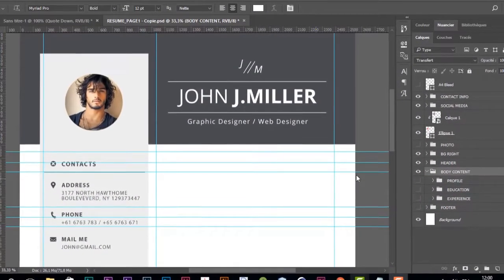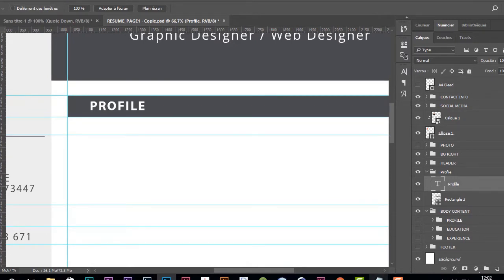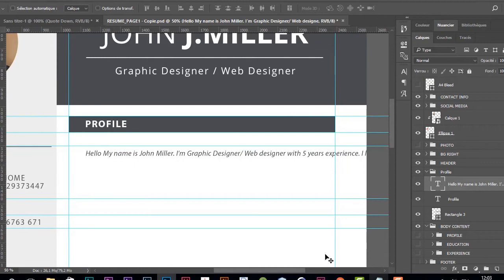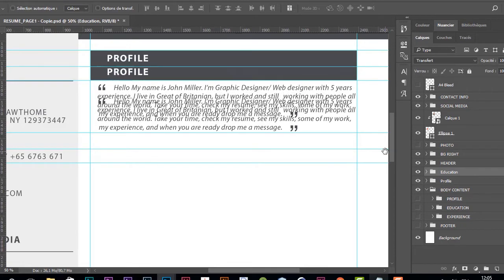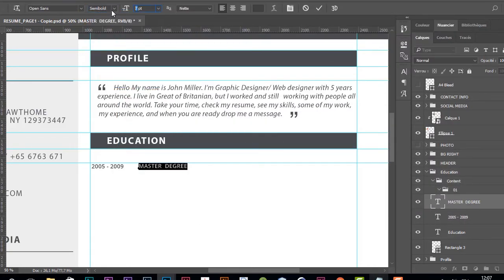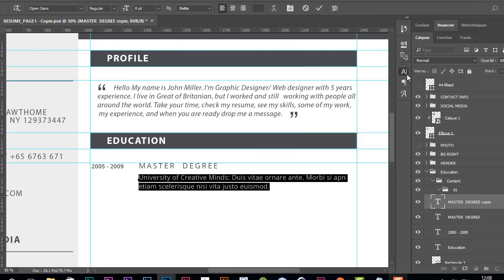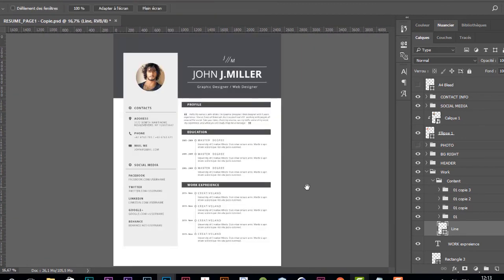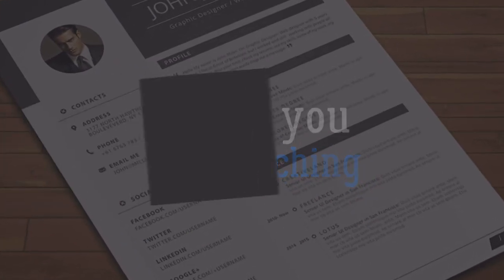Create Resume using Photoshop - Part 03 : Main Body